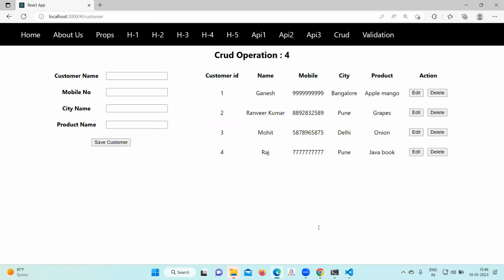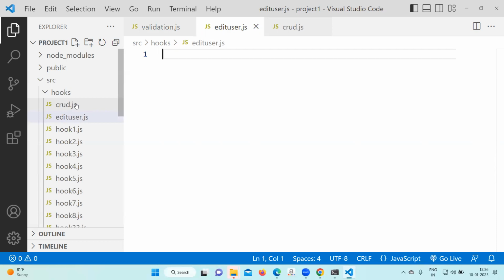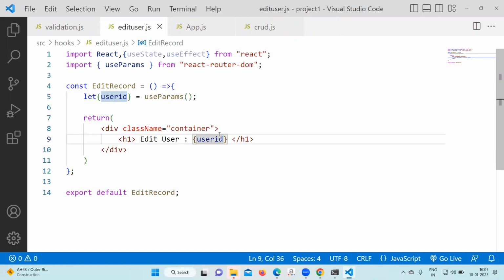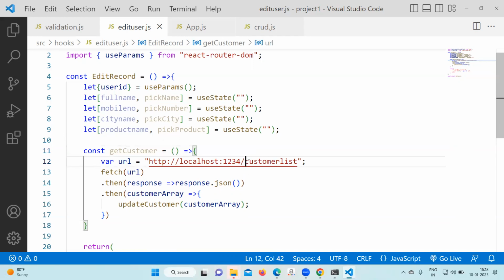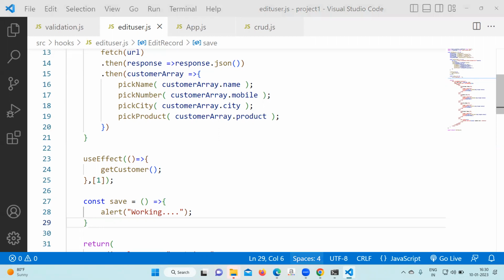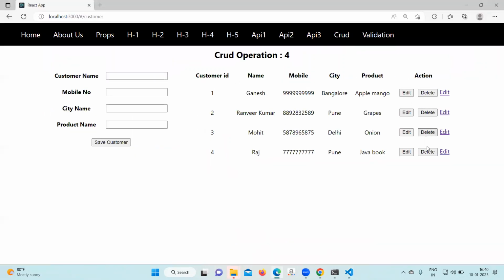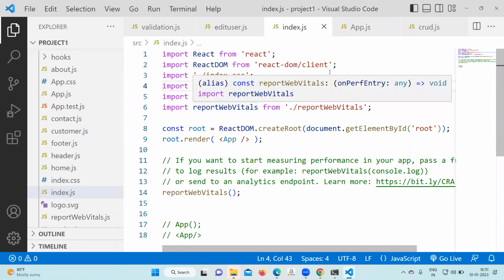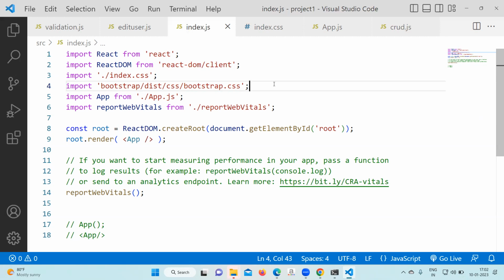React Edit and Update Record using useParams(), fetch()